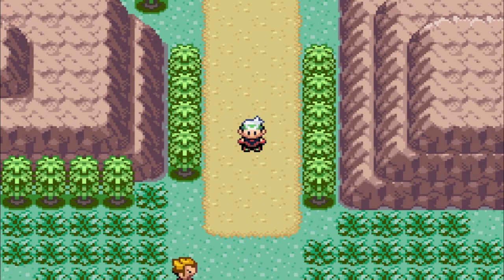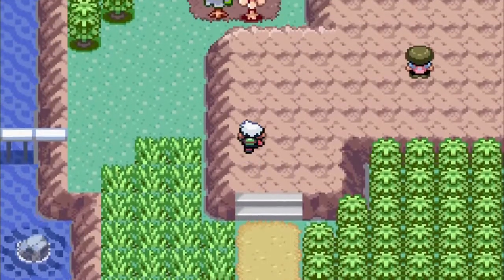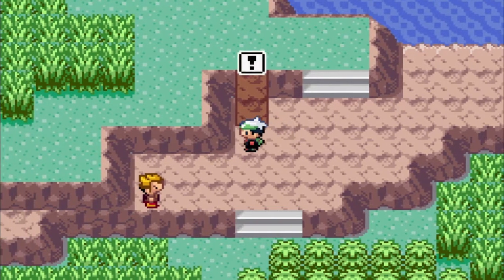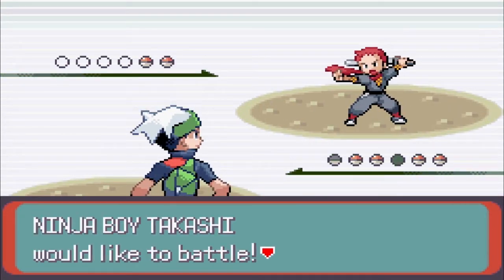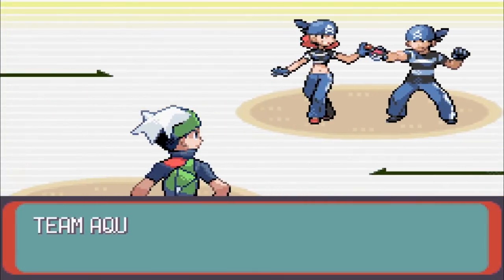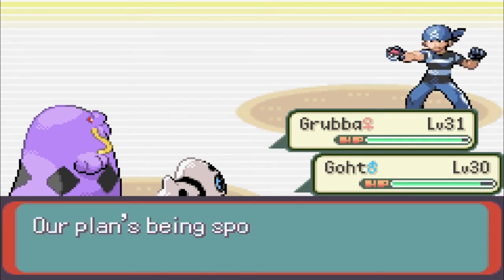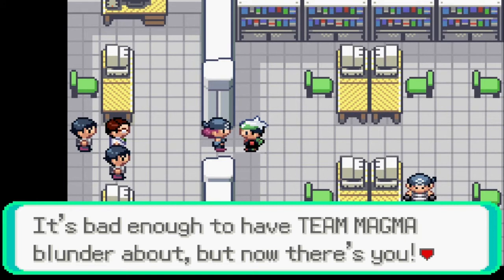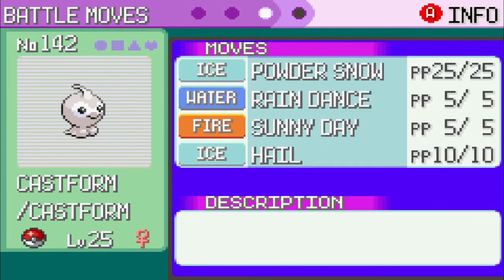Let's Play: Pokemon Emerald Part 19 - Trouble at the Weather Institute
Sup dudes today we took on Team Aqua at the weather institute and that's about it lol. Next time we'll be catching the last member of our team and hopefully it won't take 10 years. Enjoy :)